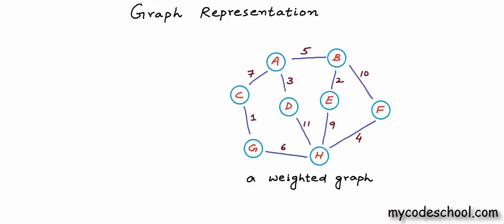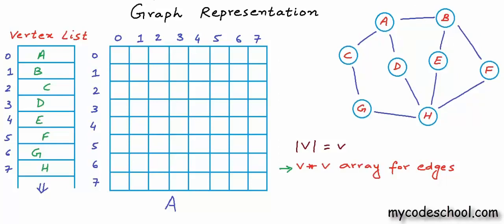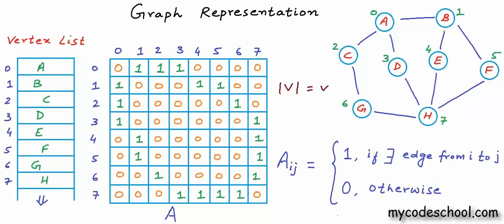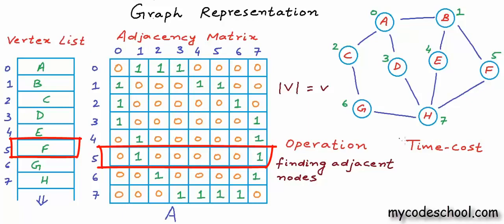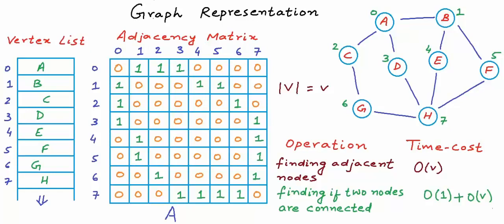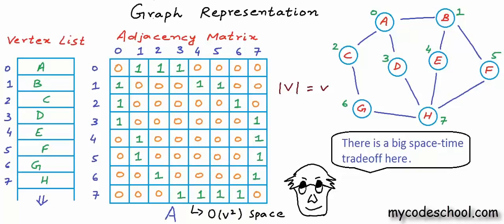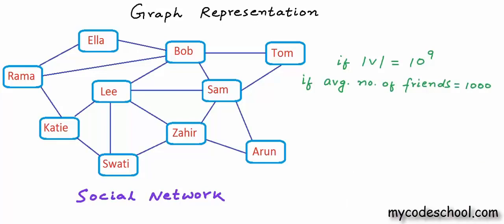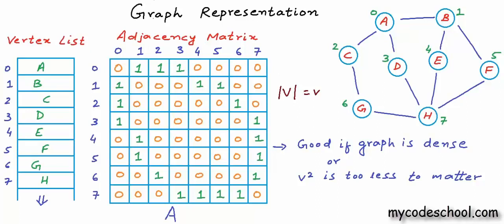Data Structures 41 - Graph Representation part 02 Adjacency Matrix